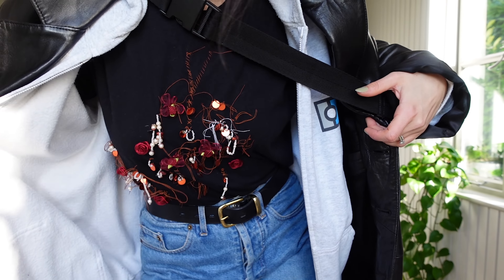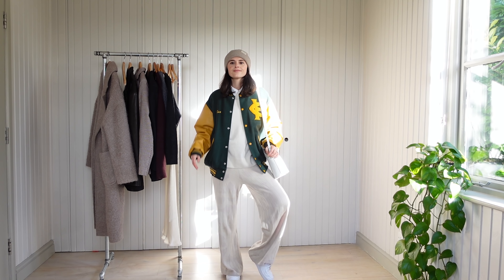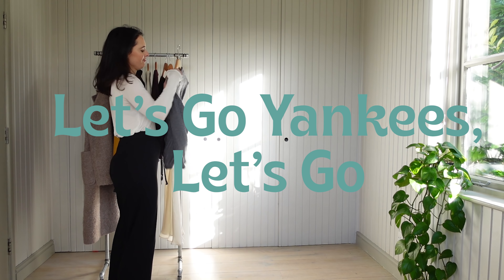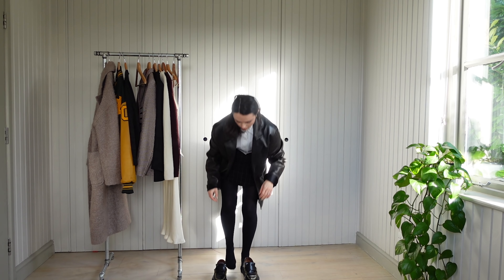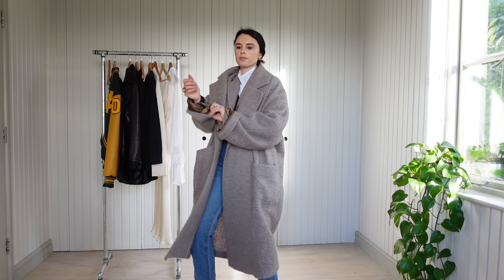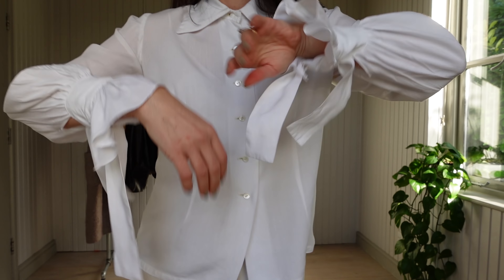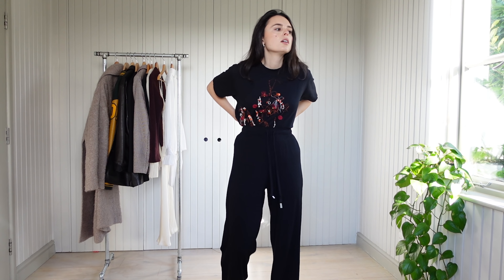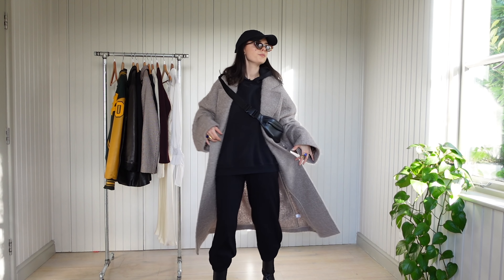week in outfits | feb 2022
hey team, a few folks asked for a styling video so here’s a week in outfits vid! I’ve tried to focus on staple and capsule pieces to hopefully inspire you to get more use out of the clothes you already own. details are listed below in case you want to search for any of the items second hand. big love to you and see you soon!  💕

MVP Monday
Linen shirt: old Mara Hoffman
Jumper: second hand via Vestiaire (brand is Arket)
Trousers: Camilla Bloom
Jacket: vintage
Beanie: Hyer Goods
Bag: second hand (brand is Danse Lente)
Trainers: second hand up-cycled by @enter.the.story

What’s The T?
T shirt: @chloe_asaam
Jeans: second hand vintage Levi 501s (via American Vintage)
Black belt: Couper Et Coudre via Mimmo Studios
Boots: bought second hand (brand is Each x Other)
Hoodie: charity shop (brand unknown)
Vintage blazer: second hand via 282 Portobello
Bag: Hyer Goods

Let’s Go Yankees, Let’s Go
Long sleeve t: Stripe & Stare
Grey Jumper: old Diarte
Rings: old YSL Arty
Black flares: AYM
Vintage blazer: bought second hand via 282 Portobello
Vintage gold chain: bought second hand via Rellik
Bag: HVISK

Craft Intentions
Skirt: old AA (quite a few on second hand sites, search “Lulu Grid skirt”)
Tights: Thought Clothing
Jumper: second hand (brand is Arket)
Bag: Hyer Goods
Sunnies: Jimmy Fairly (style is Rosalie)
Flatforms: second hand via Vestiaire (brand is Celine)

Hold Your Horses
Jeans: second hand Levi’s 501s (via American Vintage)
White roll neck: old Jan N June
Cardigan: Brora
Blazer: second hand via Designer Exchange (brand is Stella McCartney)
Coat: second hand via Vestiaire (brand is Raey)
Bucket bag: Hyer Goods
Boots: second hand via Vestiaire (brand is Each x Other)

Slip Please
Slip: up-cycled wedding dress (Jane Bourvis)
Vintage shirt: second hand via One Of A Kind
Grey jumper: Hush
Socks: People Tree via Sancho’s

I’ll Have A Sundae
T shirt: @Chloe_Asaam
Black flares: AYM
Hoodie: old Riley
Vintage gold chain: second hand from Rellik
Bag: Hyer Goods
Cap: borrowed